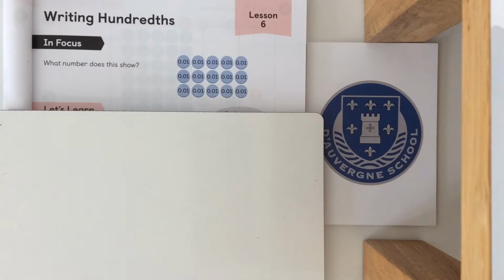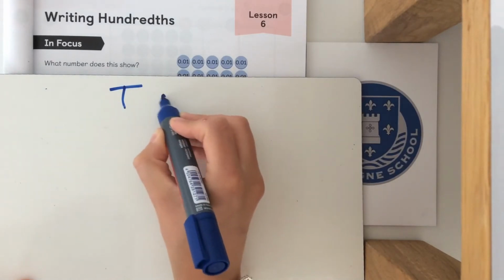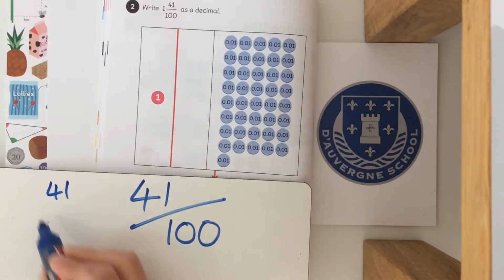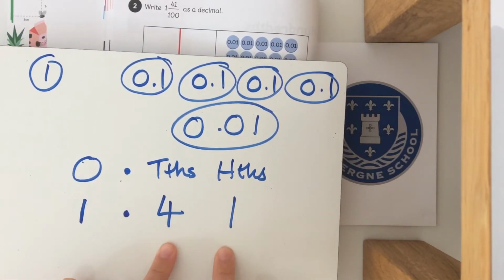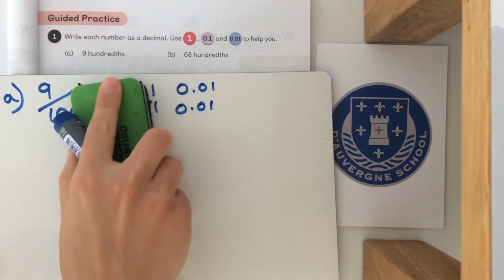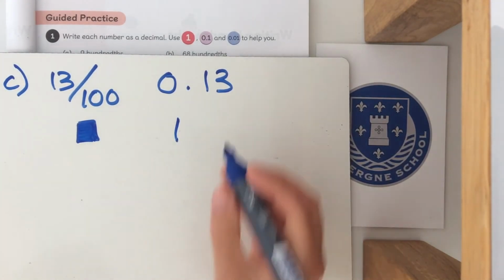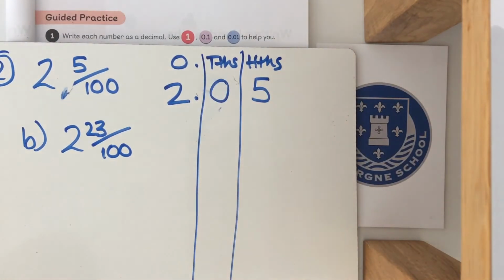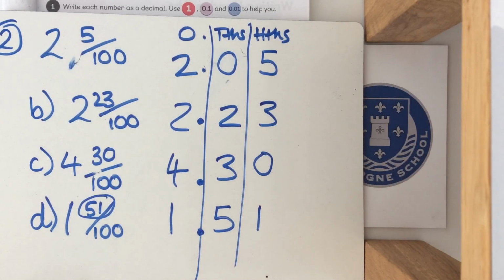Year 4 Maths - MNP Chapter 8 Lesson 6 Writing hundredths